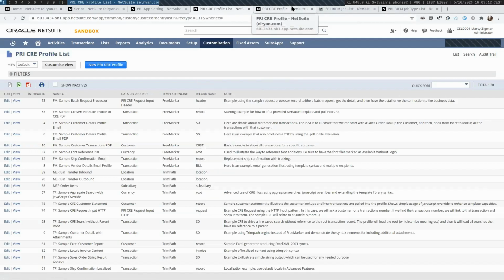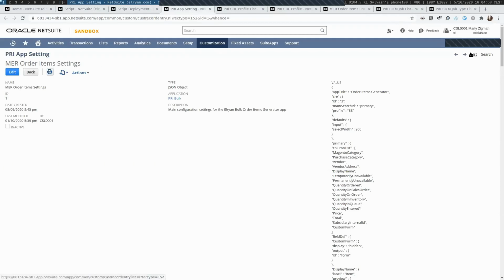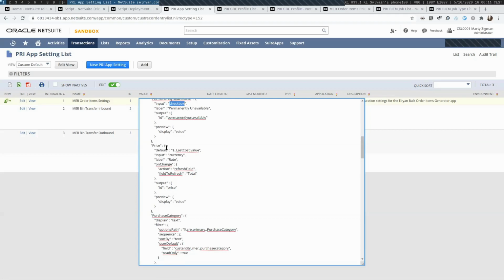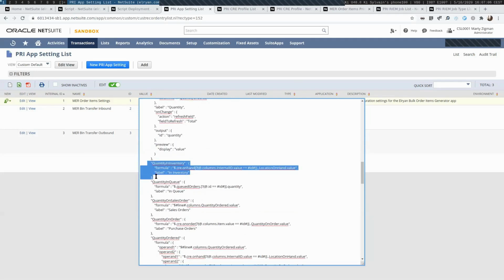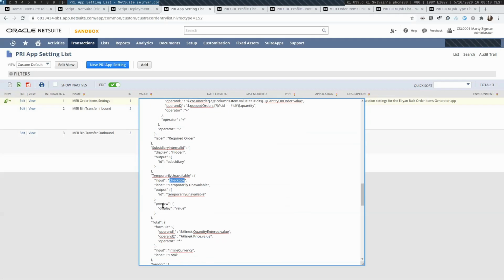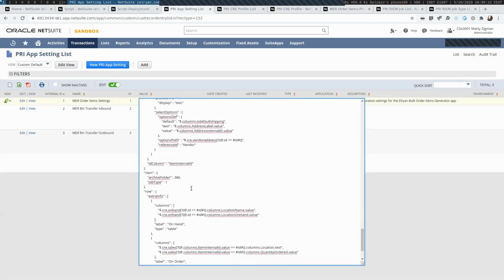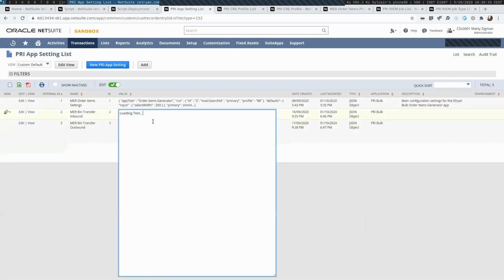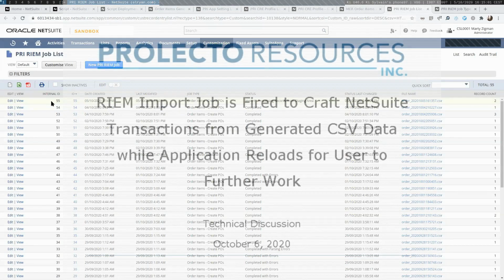Prolecto Bulk Record Generator for NetSuite -- Technical Discussion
Assuming you watched the Prolecto Bulk Record Generator for NetSuite demonstration, this video helps listeners understand better the underlying technologies that are used to produce the application.